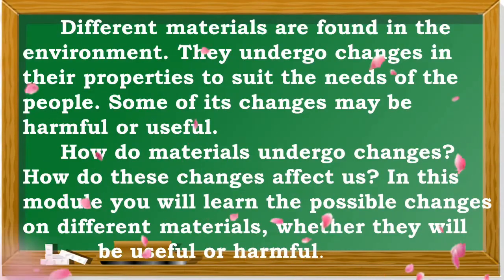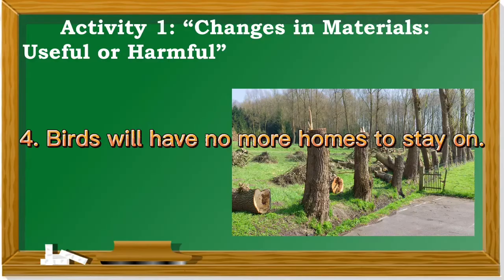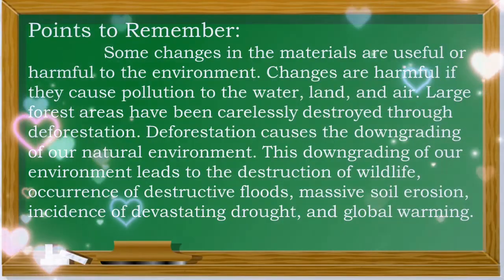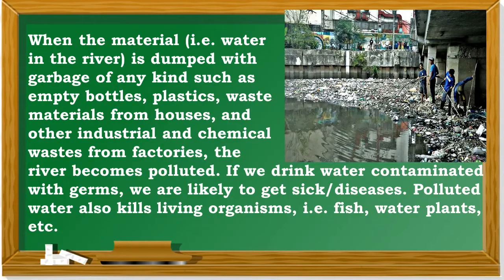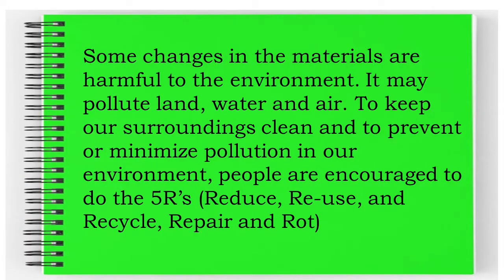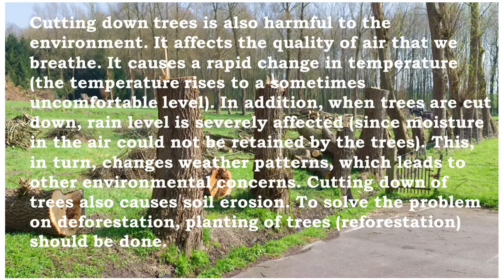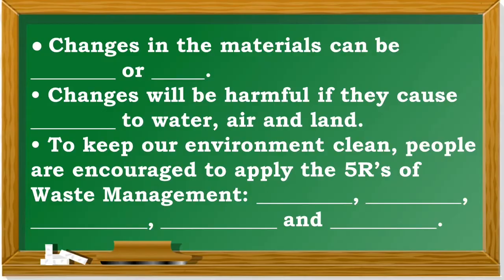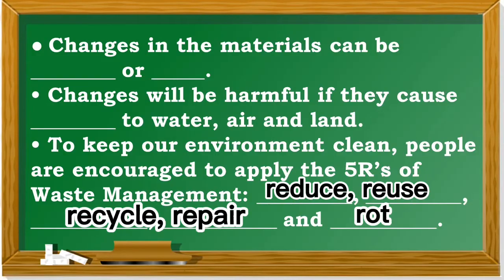Science 4 Quarter 1 Week 6-7 Changes in Materials that are Useful and Harmful to One's Environment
This video is all the changes in materials that are useful and  harmful to one's environment and intended to the Grade 4 learners.